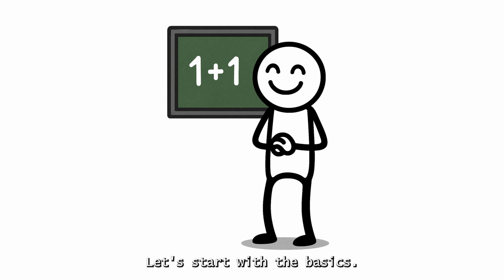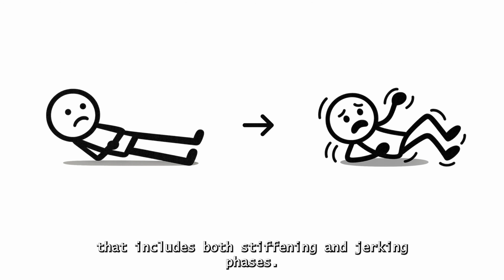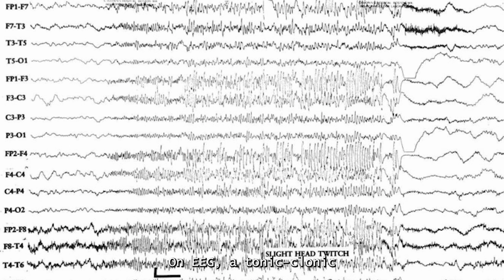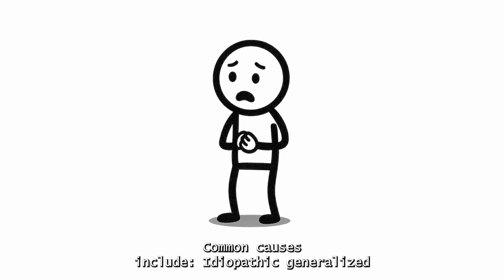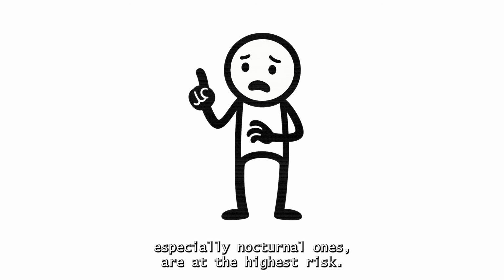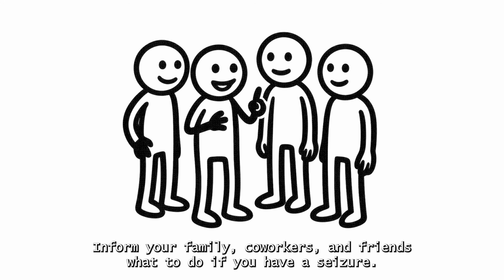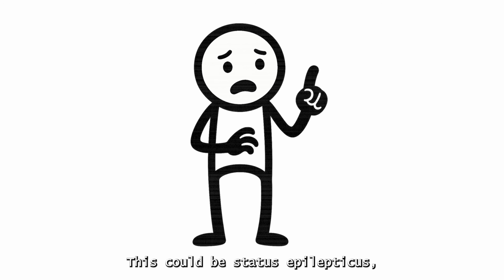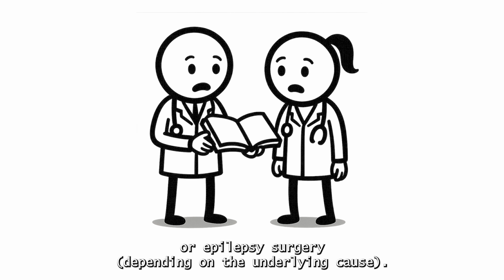Tonic-Clonic Seizures | What and Why?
In this episode, we break down tonic-clonic seizures — also known as grand mal seizures — step by step. You’ll learn what happens in the tonic phase (muscle stiffening) and the clonic phase (rhythmic jerking), how these events appear on an EEG, and what causes them.

Watch as we walk through real EEG footage and explain the ictal phase, post-ictal recovery, and key safety measures for patients and caregivers.

🧠 In this video, you’ll learn:
00:04 – Introduction
00:13 – What “tonic-clonic” really means
00:55 – Seizure Example
03:21 – EEG correlates of tonic-clonic seizures
03:49 – Common causes and risk factors
04:44 – SUDEP and seizure safety
06:30 – Treatment options and medications

💊 Medications discussed:

Valproic acid (Depakote)
Levetiracetam (Keppra)
Lamotrigine (Lamictal)
Topiramate (Topamax)
Zonisamide (Zonegran)

❤️ For caregivers:
Learn what to do during a seizure — when to call emergency services, how to keep the person safe, and what recovery looks like afterward.

🎓 Key takeaways:

- Understand the brain activity behind tonic-clonic seizures
- Learn the difference between tonic, clonic, and post-ictal phases
- Discover causes, EEG patterns, and treatment options
- Get safety tips to reduce seizure-related risks